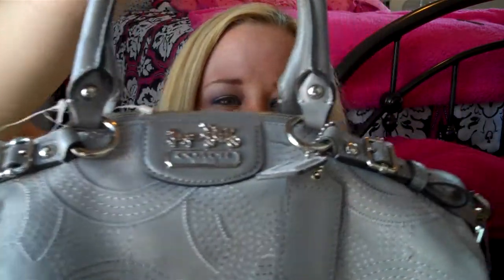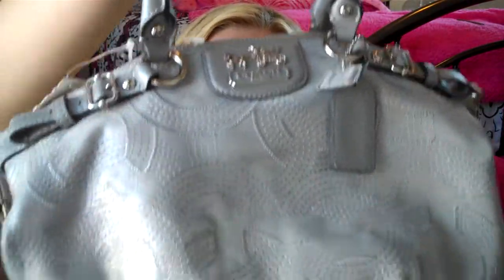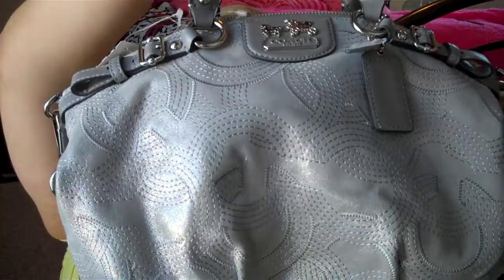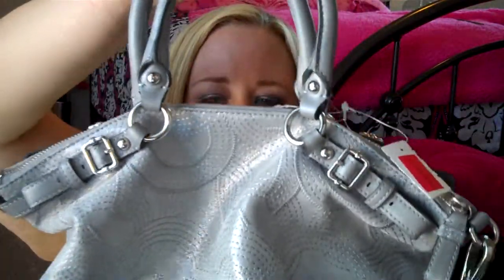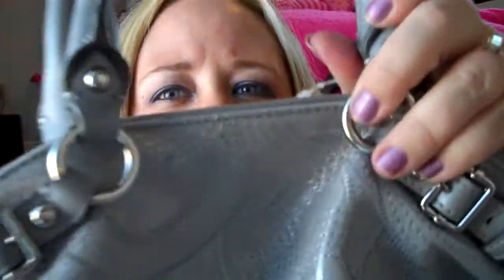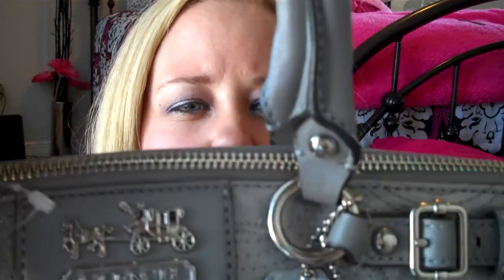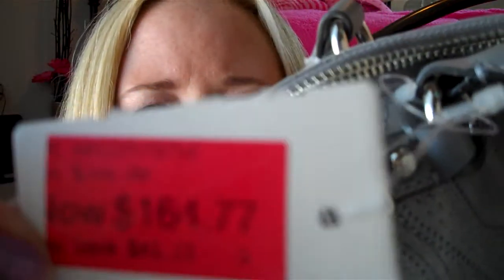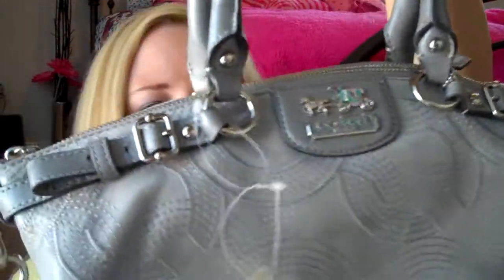Mother's Day Gift! They got me Coach!!